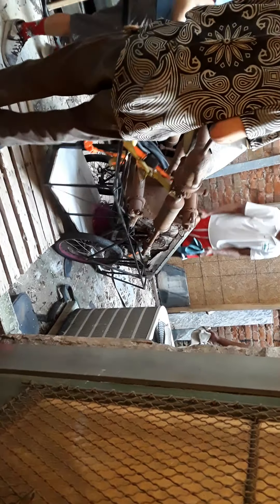using a little bike trailer to move 600 pound antique out of a tight spot